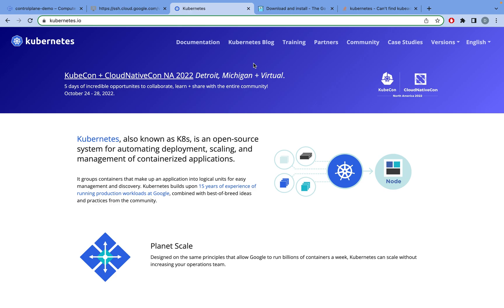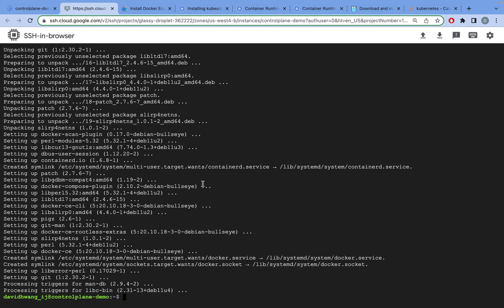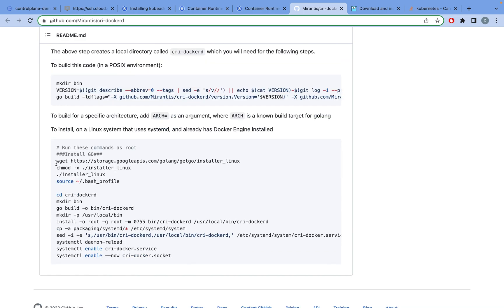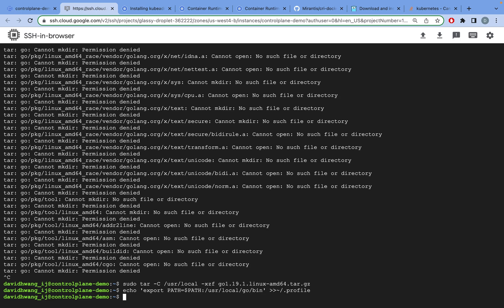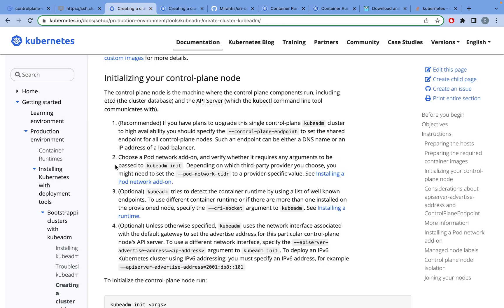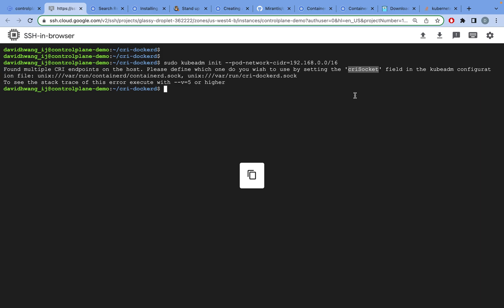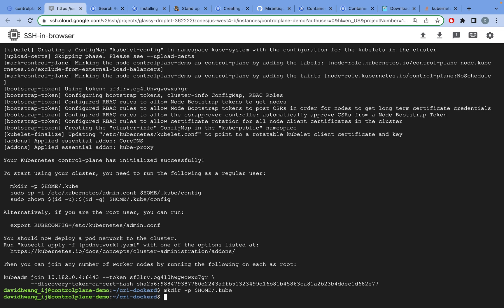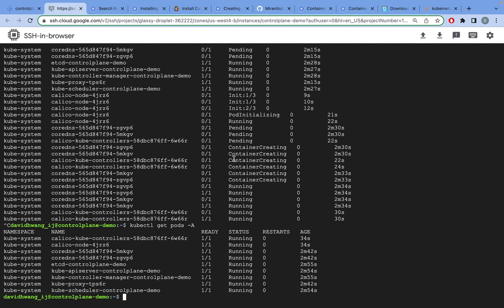Install Kubernetes Cluster with kubeadm (Linux VM/Mac/Windows, x86/Arm)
This is a quick walkthrough of installing Kubernetes with kubeadm.